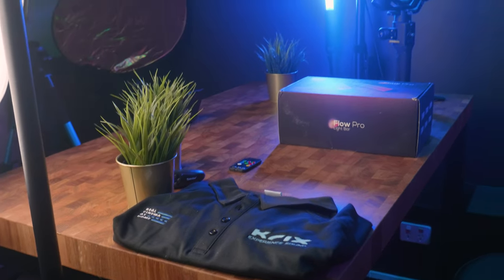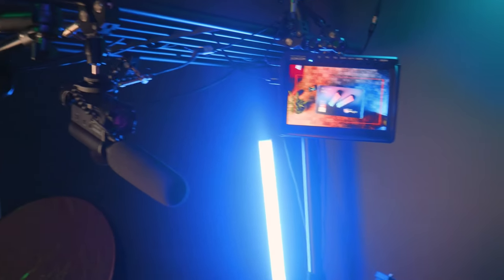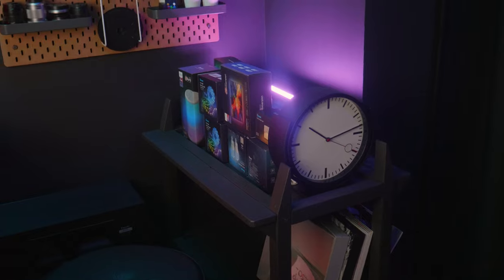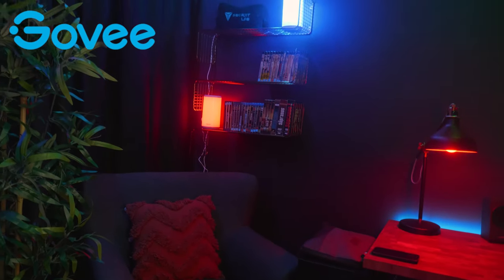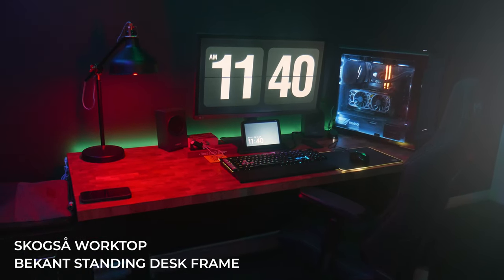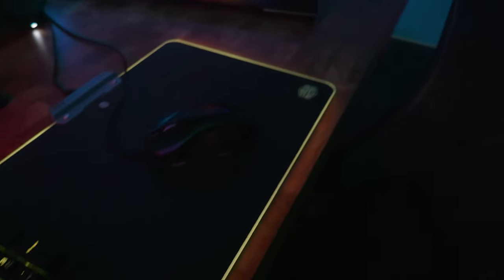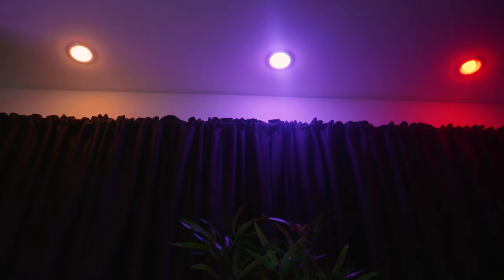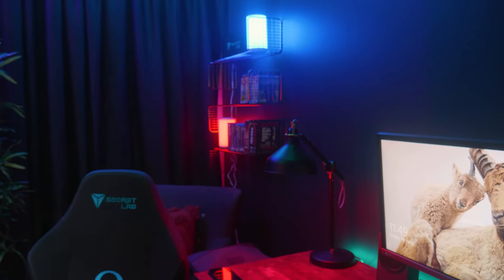MY DREAM YOUTUBE STUDIO BUILD FOR 2021! // Exclusive BTS Studio Tour!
I CREATED THREE UNIQUE SETS In My BRAND NEW YouTube Studio Build for 2021! Ever since I started my YouTube channel, I wanted a dedicated space that I could use to make my videos. I never thought that I would get to this point, and I thought I would share it with you, my audience, and give you all a view for how I make my videos and the three set pieces I will be using in the future.

GOVEE LIGHTING PRODUCTS!

Govee Smart Switch
Govee RGB WIFI Bulb
Govee Smart Plug
Govee RGBIC LED Strips
Govee Flowpro Bar
Govee Motion Lights

UNBOXING STATION

Extension Arm
Panasonic Lumix G7
Panasonic Lumix G9
Friction Arm
Takstar SGC-598
Rode NTG2
Scarlett 2i2
Neweer Monitor
Youkoyi Light Wands
Govee Motion Sensor Lights

CASUAL SEATING SET

Amazon Echo Show
Logitech Z337
Keyboard Corsair K95
Razer Naga Trinity
LED Channel

00:00 Intro
00:27 Unboxing Station
00:50 Panasonic Camera
01:34 Takstar SGC-598
01:50 Rode NTG2
02:26 IKEA Vadholma
02:37 Neewer Monitor
04:11 Youkoyi Light Wands
04:51 Skadis Pegboard
05:48 Custom Gear Trolley
07:43 Casual Seating Set
08:19 IKEA Svenshult
08:27 Govee Aura Lamps
10:25 Main Editing Workstation
10:47 Table Lamp
11:47 Bekant Skosa Standup Desk
12:21 Amazon Echo Show
13:46 Keyboard Corsair K95
15:34 Secretlab Omega Chair
16:22 Govee LED WIFI Strips
18:45 Home Theater AV Rack